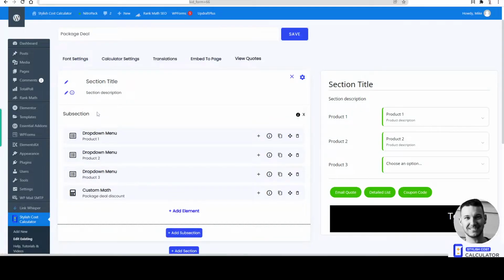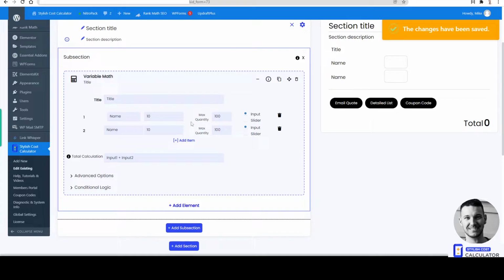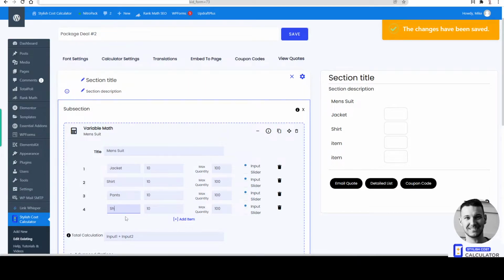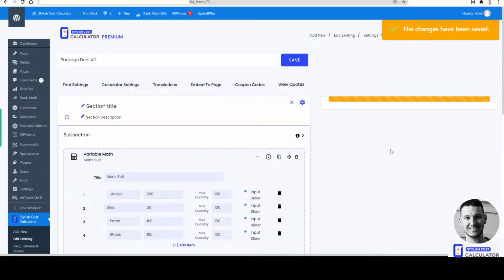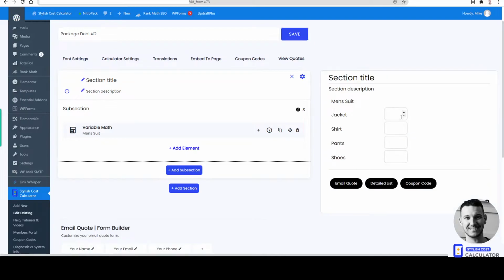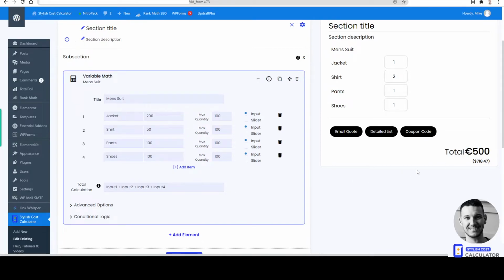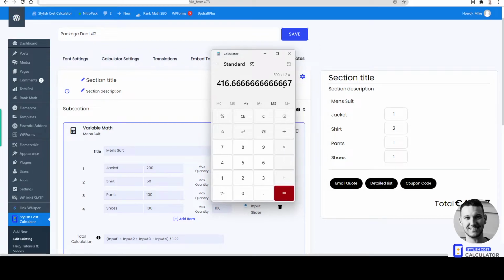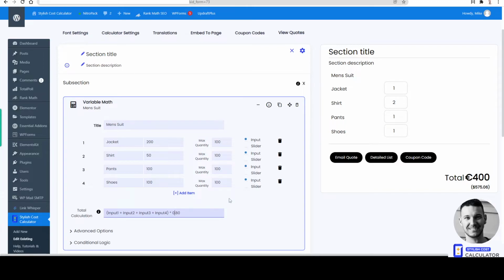Variable Math - Package Deals - Stylish Cost Calculator for WP